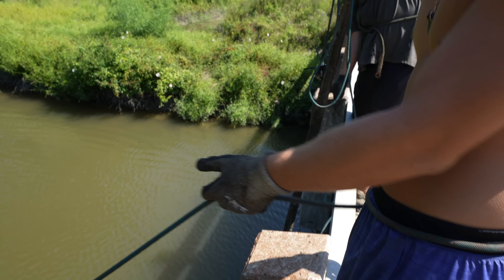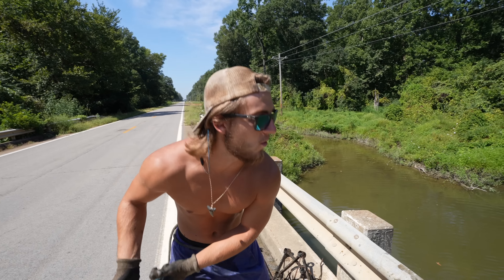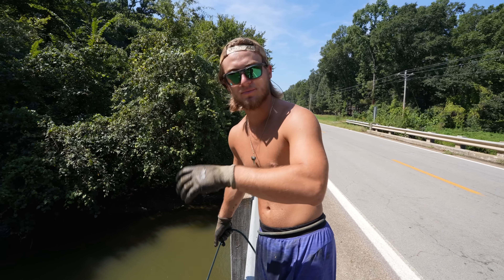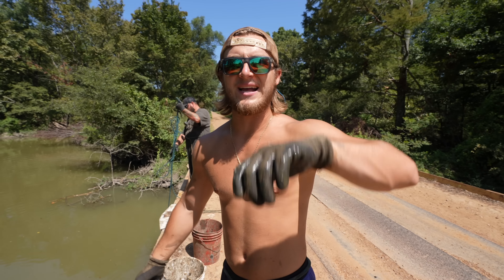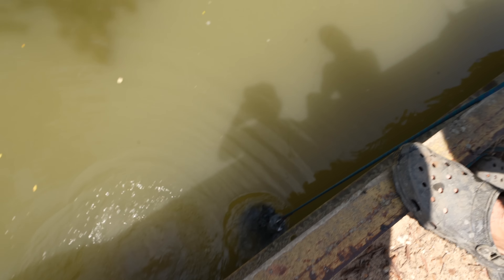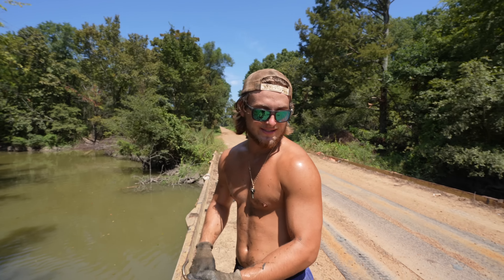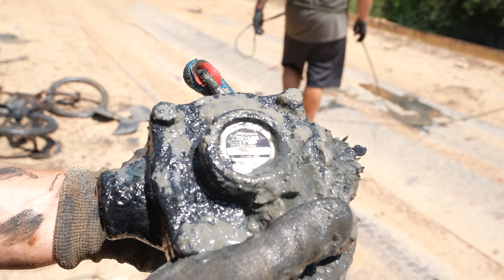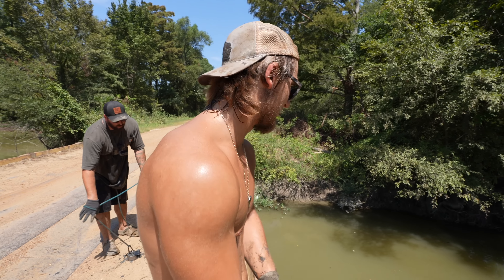I Think We Found A Truck Magnet Fishing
Today we go magnet fishing and find a bridge loaded with treasure!